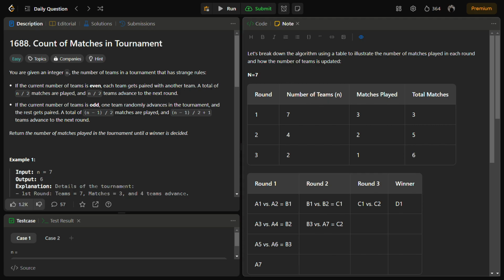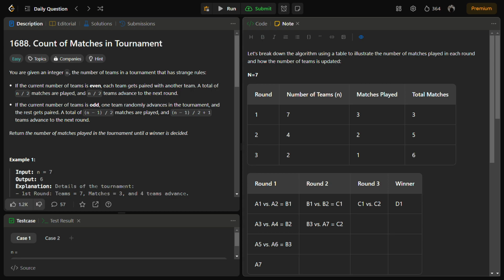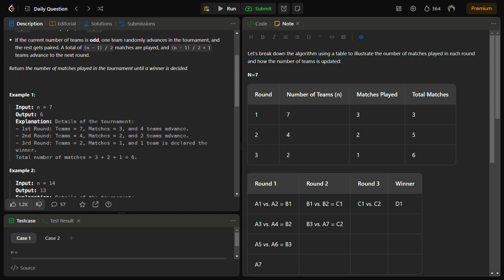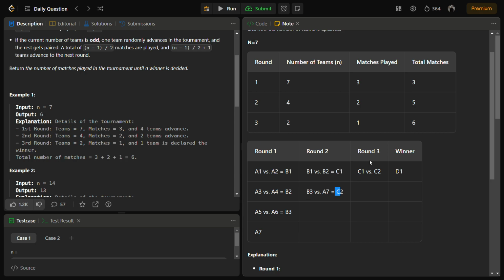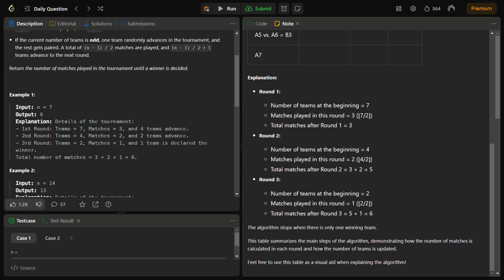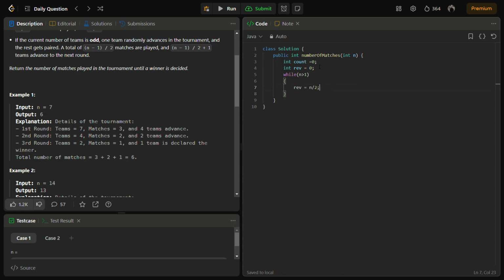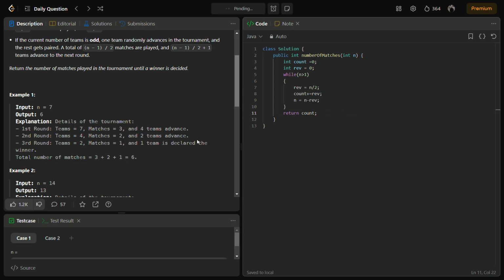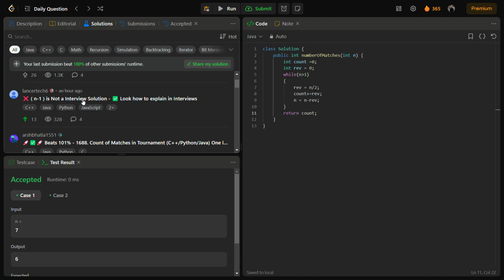✅ Count of Matches in Tournament - Simple Interview-Based Solution - Explained and Visualized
In this video, we explore a unique visual representation of a tournament's match progression using a table structure. The tournament follows specific rules, and we demonstrate the flow of matches from the initial rounds to the grand finale.

🏆 Tournament Structure:

Teams labeled as A1, A2, ..., A7 in the first round.
Matches are played, and winners move on to the next round.
Each round leads to the next until a final winner emerges.
🔍 Visual Representation:

The table format simplifies understanding the tournament's flow.
Teams facing off in each round are clearly organized.
Winners advance, and the table is updated in each round.
🚀 Creative Explanation:

Witness the creative approach to showcasing tournament progress.
Understand how teams progress through rounds and reach the ultimate goal.
📊 Structured Visualization:

Dive into a visual journey of matches and victories.
Witness how teams labeled as Ai progress to Bi and beyond.
Enjoy a clear and organized representation of the tournament flow.
🤔 Insights and Analysis:

Gain insights into the dynamics of tournament progression.
Understand how each round contributes to determining the final winner.
🏅 Conclusion:

Explore the visually appealing representation of tournament matches.
Witness the excitement of teams advancing and the eventual crowning of the champion.